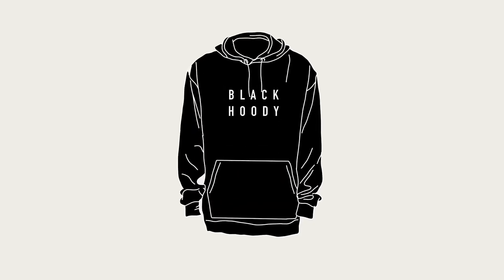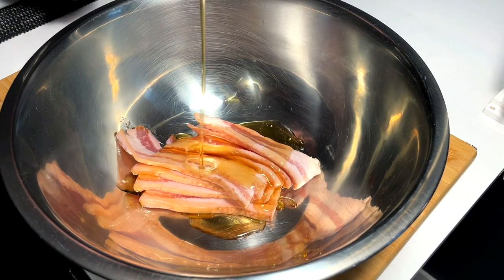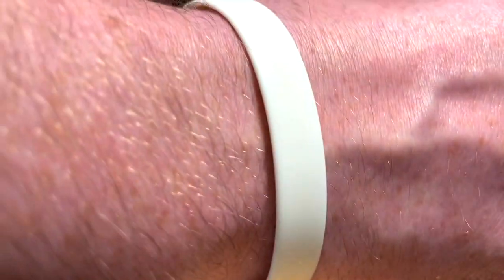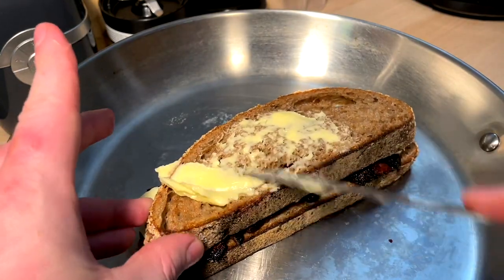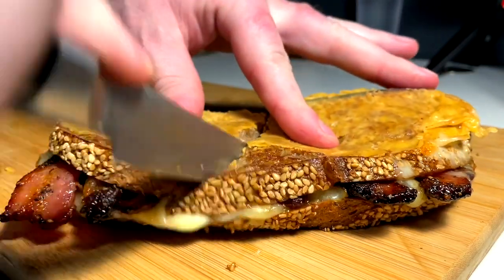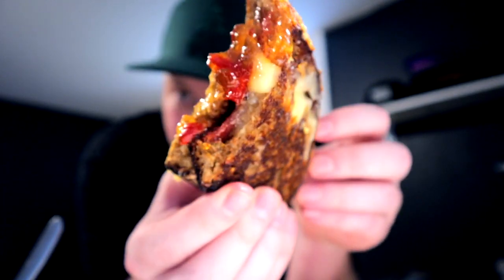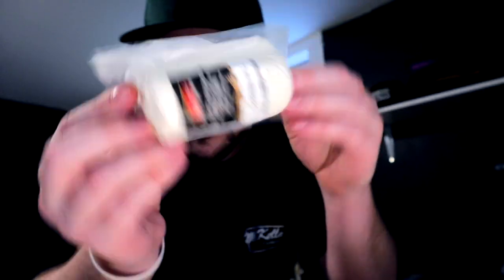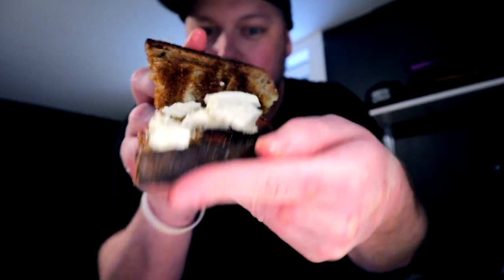BEST BIRTHDAY GRILLED CHEESE EVER